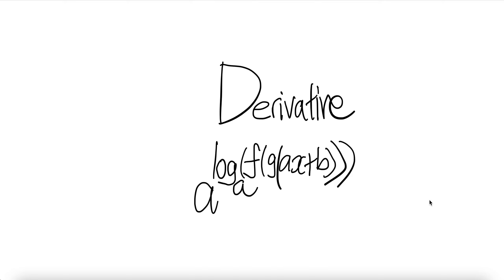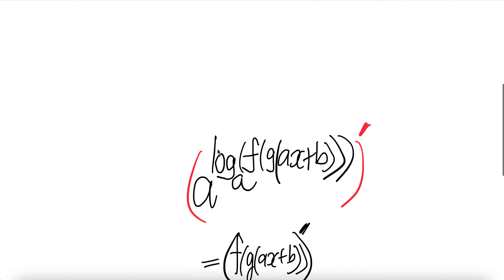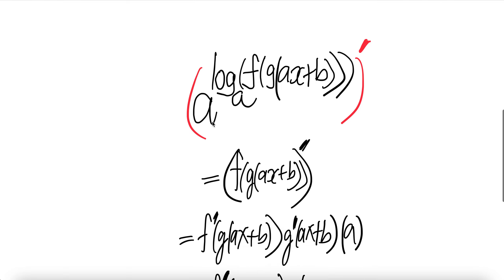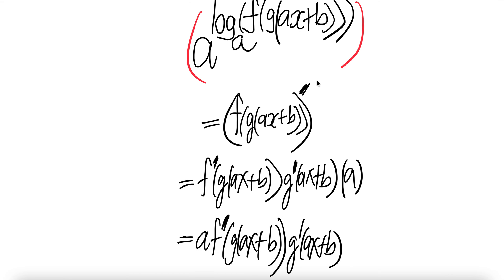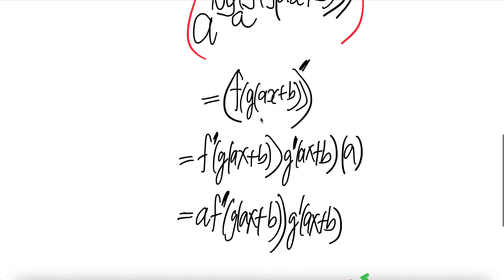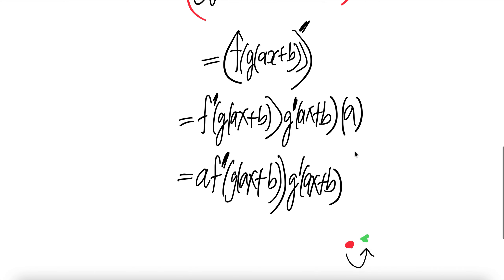exp log derivative a^loga(f(g(ax+b)))